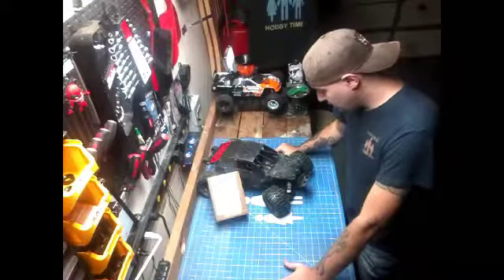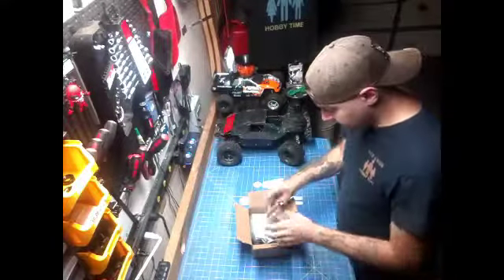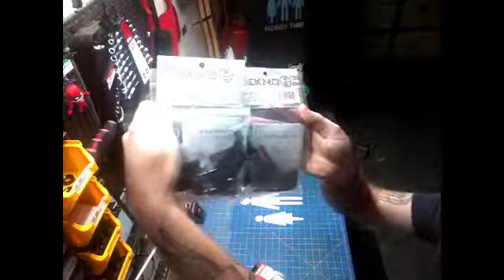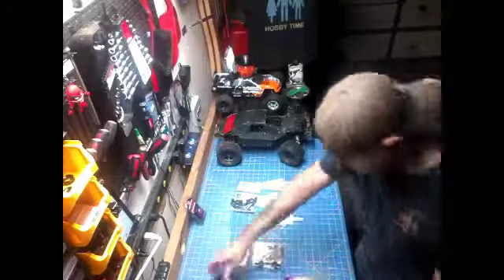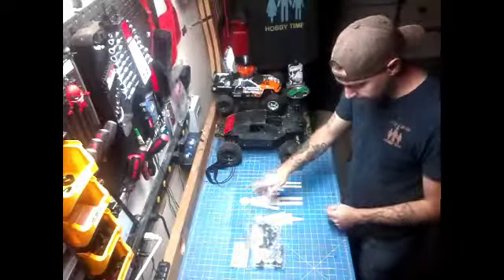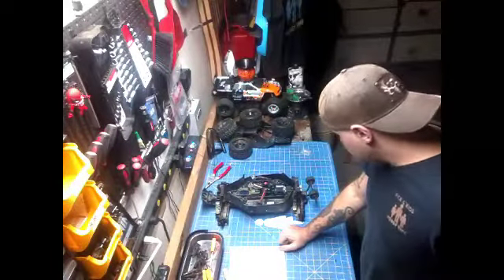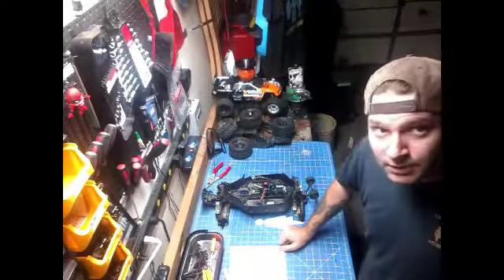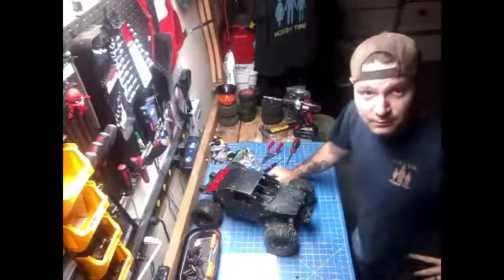Traxxas Slash 4X4 Tekno RC Front & Rear M6 Driveshafts and Hubs!!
We are Rick, Dylan and Haleigh. Our aim is to make fun and entertaining videos about our hobbies and share the experience with others who enjoy quality time and hobbies with their families. Come watch and get ideas, help and laughs. Hobby time is fun family time

Twitter: Rick & Kids Hobby Time (@rickkids_hobbyt)